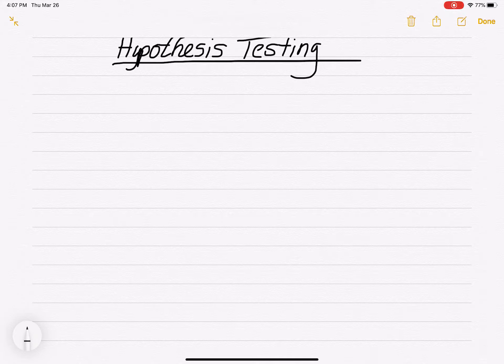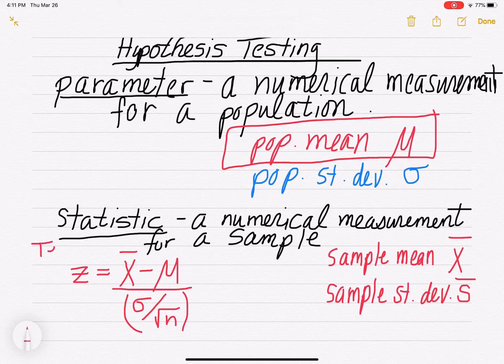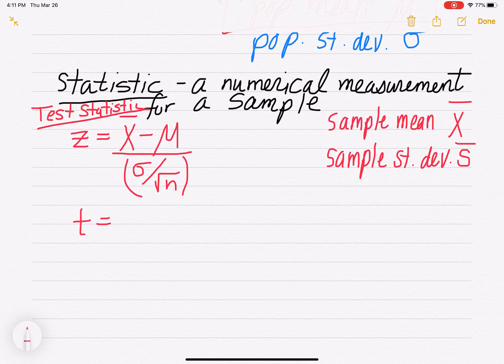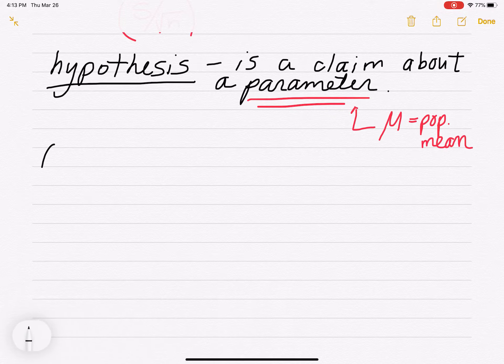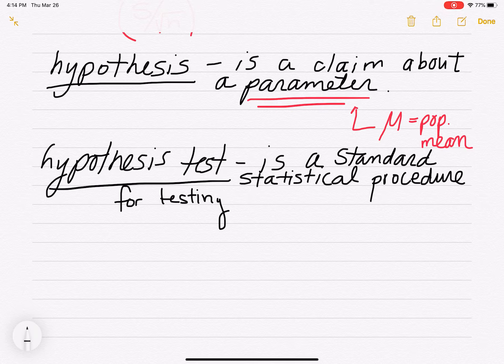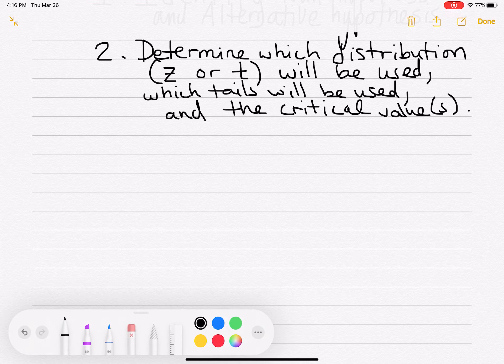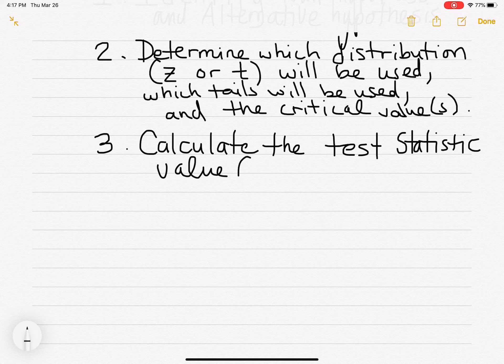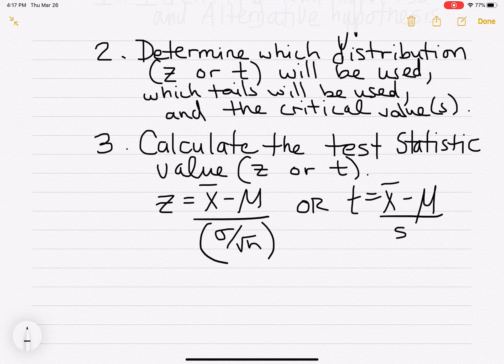Intro to Hypothesis Testing, Part 1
What is a Hypothesis Test?
Five Steps to a Hypothesis Test.